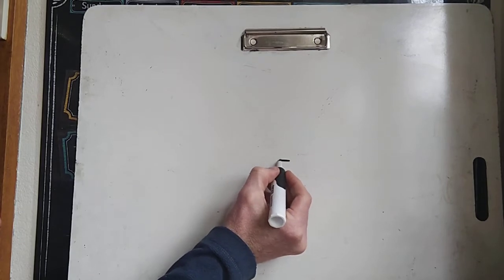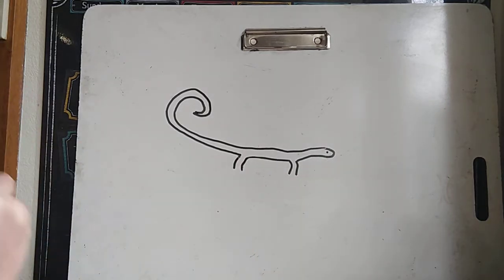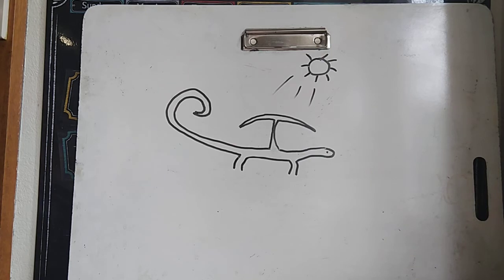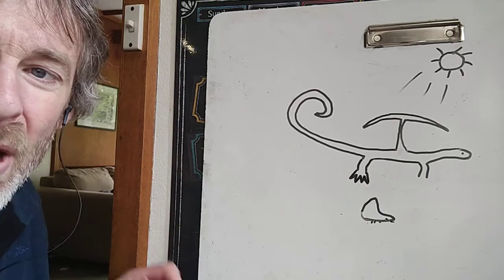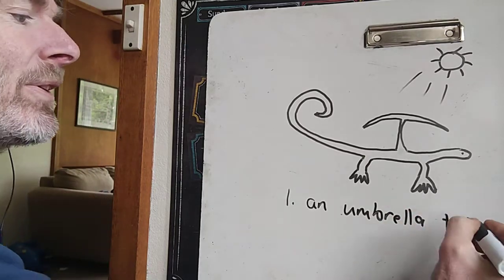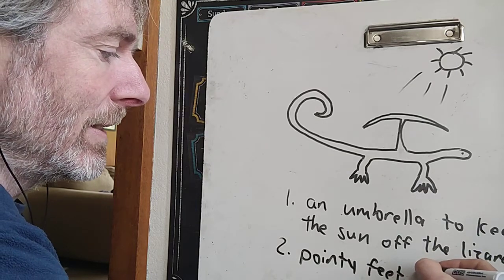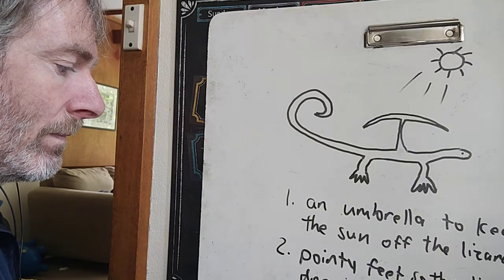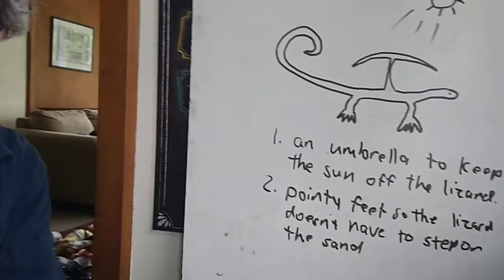Invent an animal adaptation